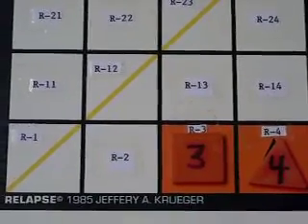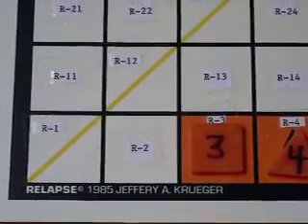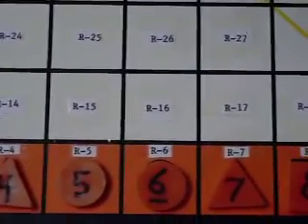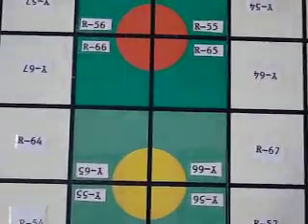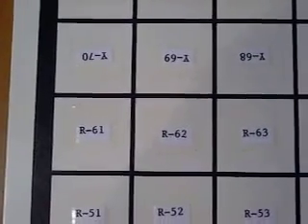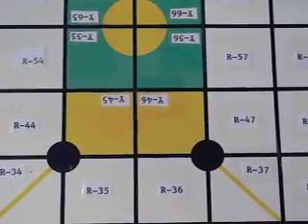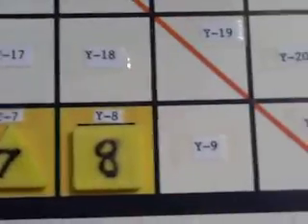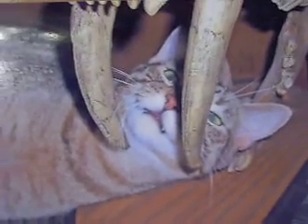Cat Pic, Sabertooth/Bobby a the end of #"Relapse"Video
Sabertooth tiger Jaws with Bobby the cat at the end of the video on properly numbering the "Relapse"2-player board game..